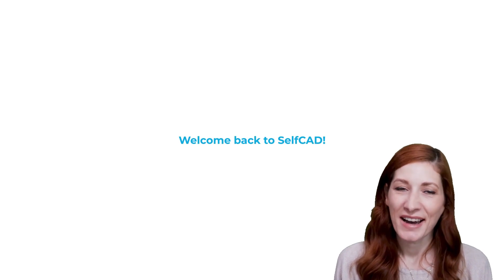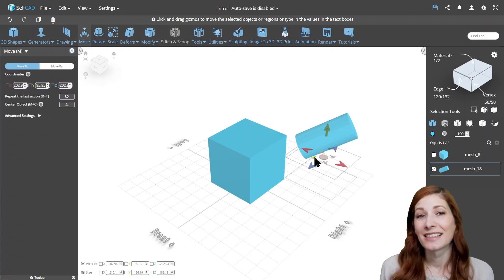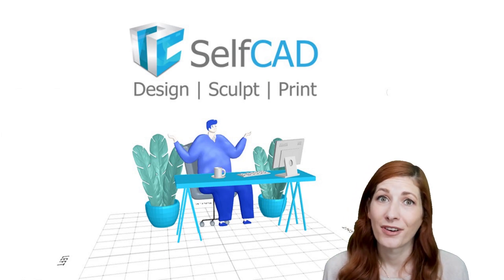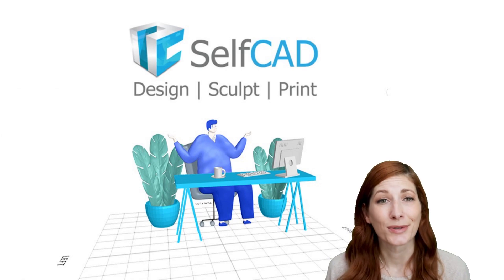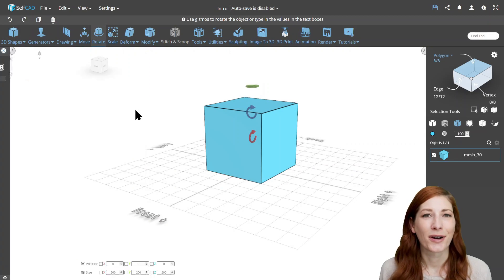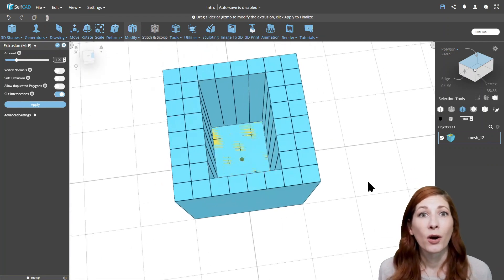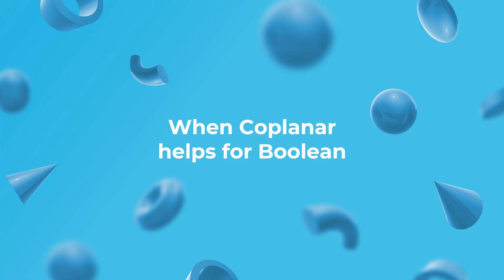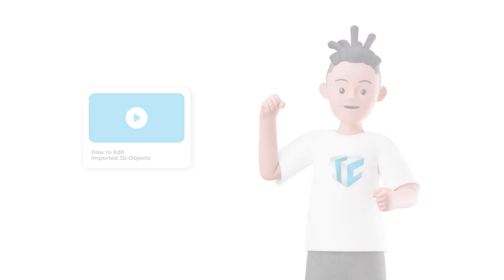How to Cut and Stitch 3D Objects (SelfCAD 3D modeling 101 series Part 8)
In this video we will dive deeper into face cutting techniques.

We will discuss different use cases and the best tools for solving each of them.
- Intro 0:04
- How to cut surfaces 1:10
- Using the follow path approach 2:25
- Cut with profile 3:40
- Cut with profile limitation 4:32
- Using knife tools 5:10
- Using edit details tools 5:25
- Splitting multiple faces at once 6:08
- Using cube selection for cutting 6:50
- Using the plane cutting tool 7:25
- Cutting with extrusion 8:15
- What are coplanar faces? 8:28
- Extrusion cutting limitations 9:25
- Cutting with Boolean 10:00
- When Coplanar helps for boolean 10:45
- Drawing details 11:35
- Conclusion 12:15